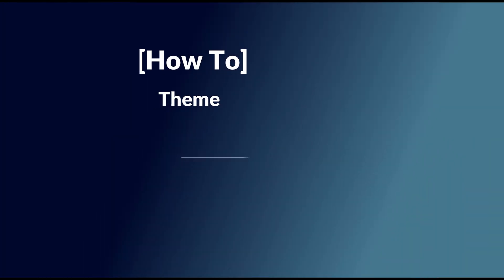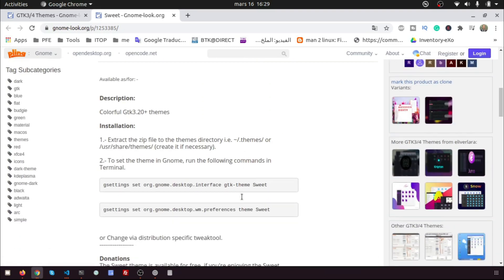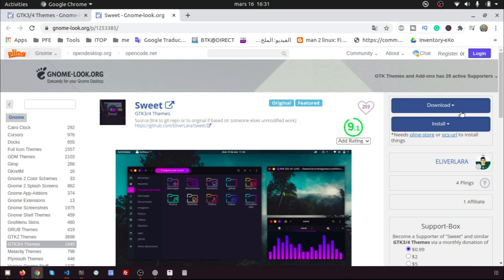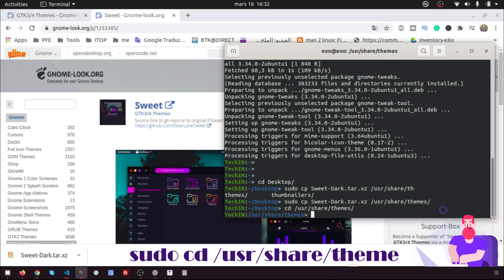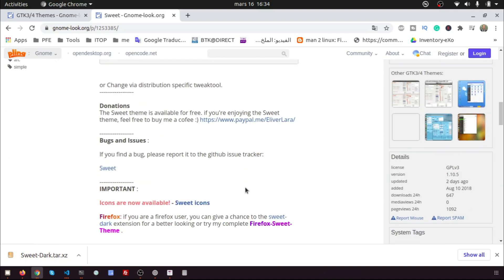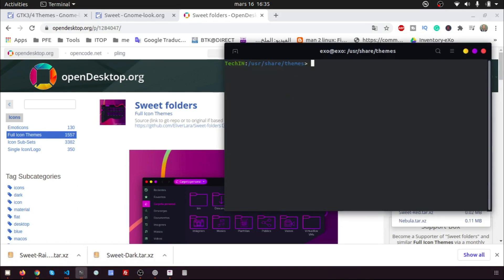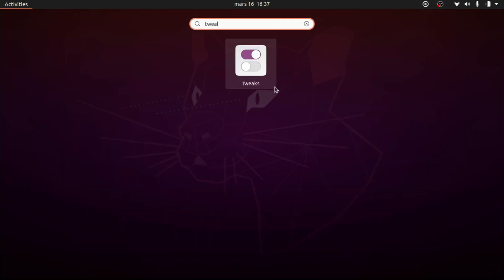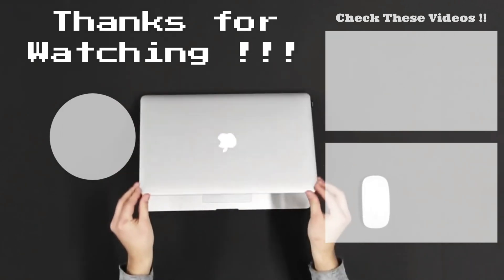[How to] Change Desktop Theme | Icons Theme | Ubuntu 20.04 (2021)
Hi, in this video I will show How to Change Desktop Theme and Icons Theme on Ubuntu 20.04 Step by Step.
We will see How to download a new Desktop Theme and change it.
We will see how to How to download a new Icons Theme and change it.

  00:00 Introduction
  01:11 Install Tweaks Tool
  01:43 Install Sweet Theme
  03:44 Install Sweet icons

   Click on GTK 3/4 Themes
   Click on the rating to select one of the best themes rated.
2- Install Tweaks tool
   sudo apt install gnome-tweak-tool
3- Install Desktop Sweet theme:
   sudo cp {Path_File_downloaded} /usr/share/theme
   sudo cd /usr/share/theme
   sudo  tar -xvf  Sweet-Dark.tar.xz
4- Open Tweak tools
   Click on appearance
   Choose Sweet Dark on the Application tab
5- Install Icons theme :
   sudo cp {Path_File_downloaded} /usr/share/icons
   sudo cd /usr/share/icons
   sudo  tar -xvf  Sweet-Rainbow.tar.xz

Now enjoy the new look of your Ubuntu. it's beautiful !!!